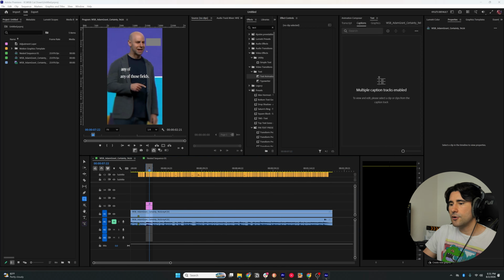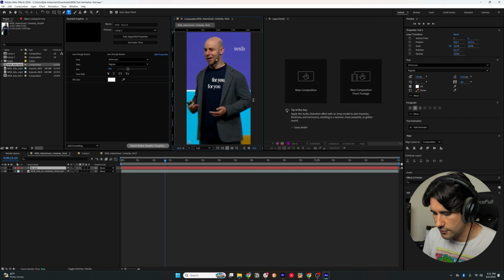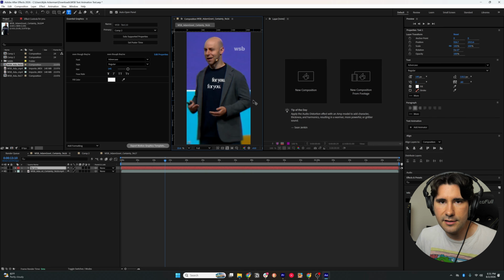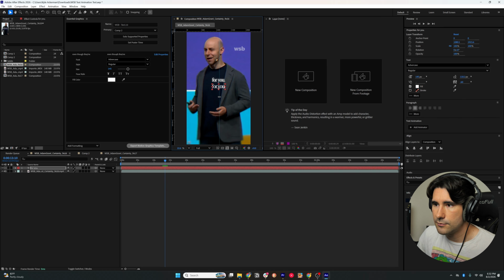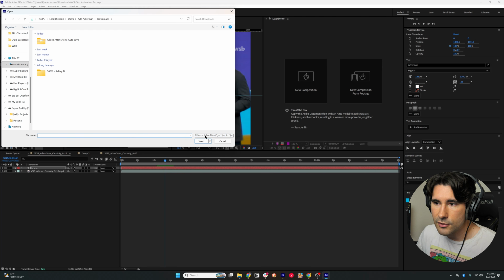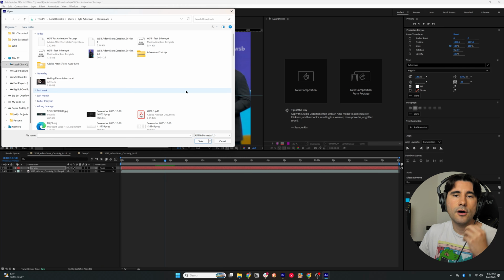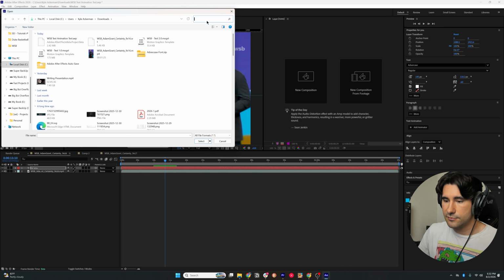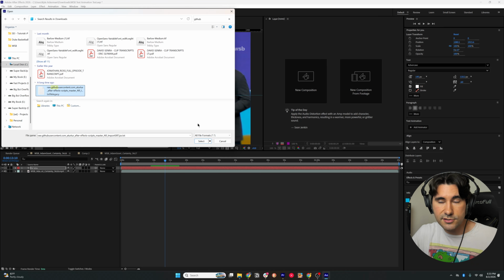FAST Animated Captions 2026??? (HELP WANTED)